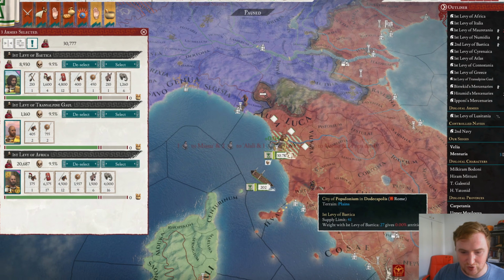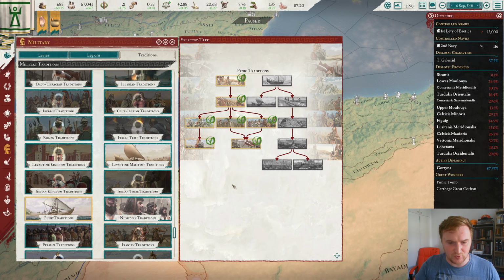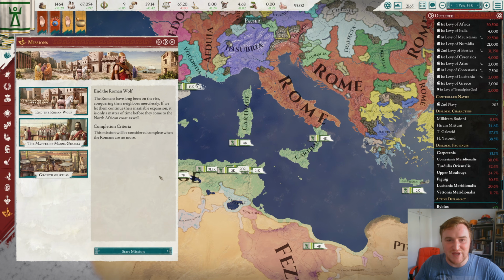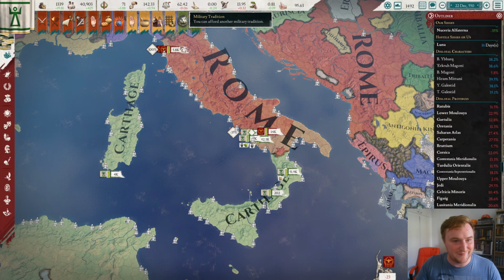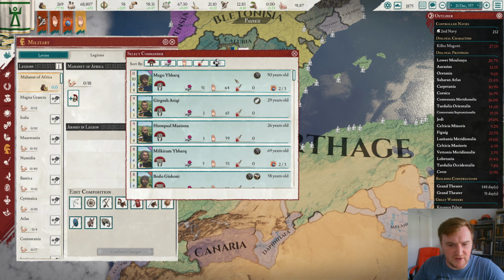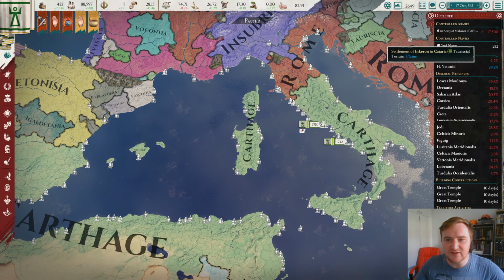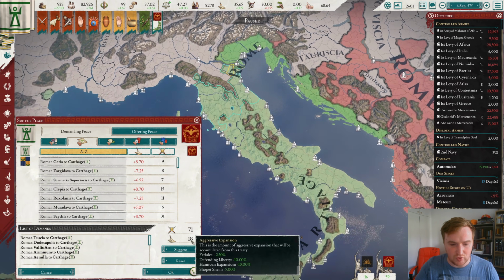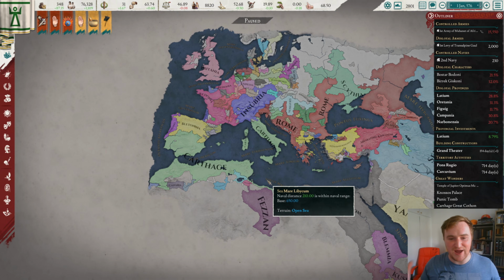What if CARTHAGE BEAT ROME?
What would have happened if Carthage had won the Punic Wars?

Imperator: Rome is a 2019 grand strategy wargame developed by Paradox Development Studio and published by Paradox Interactive. It is a spiritual successor to Europa Universalis: Rome (2008). It received generally positive reviews from critics, however development and support for the game was suspended by May 2021.

The timeline of the game spans from AUC 450 (304 BC) to AUC 727 (27 BC) and includes the period of the Wars of the Diadochi and the establishment of the Roman Empire. The map spans from the Iberian Peninsula to India. As with previous games from Paradox, all of the nations in the game are playable. The game advertises a variety of features, including character management, diverse population, new battle tactics, military traditions, different governmental types, barbarians and rebellions, trade, and provincial improvement.

00:00 The Punic Wars!
00:42 Preparing for WAR!
5:50 Ending the Roman Wolf!
12:20 Roma Delende Est
15:50 Beating a Wolf While its Down
20:00 Subscribe, Like and Comment!